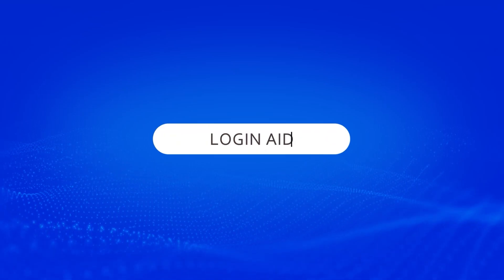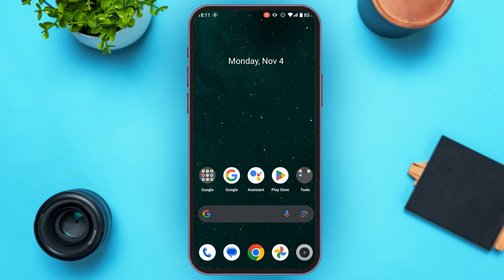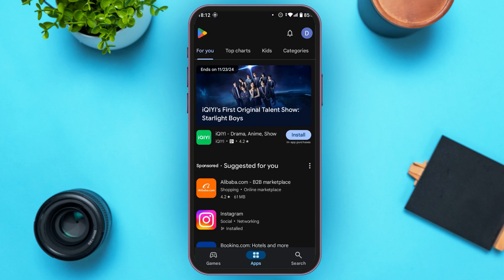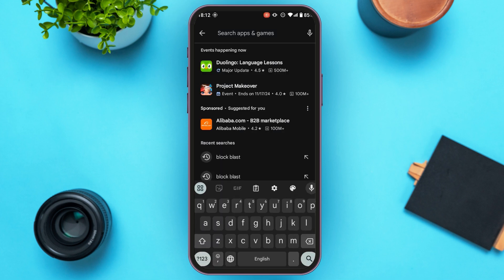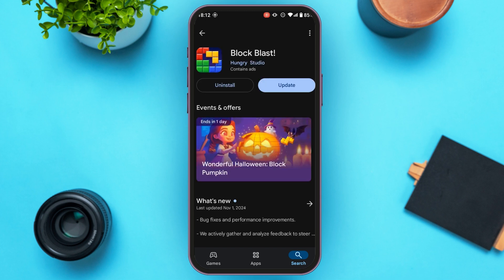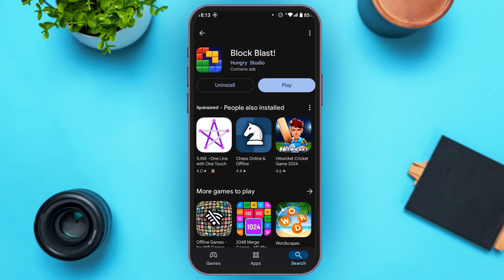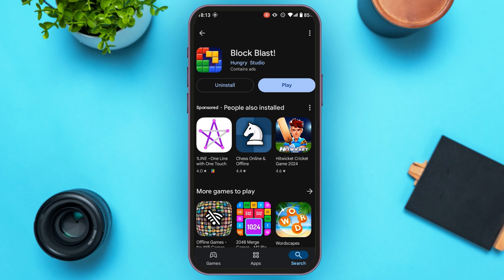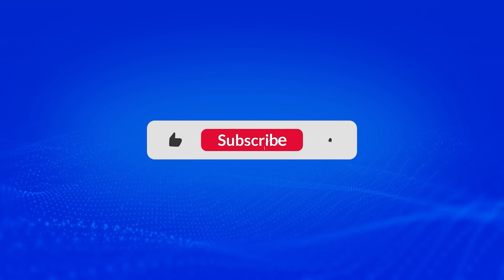How To Update Block Blast App On Android 2024 | Keep Your Game Up-to-Date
In this video, we’ll show you how to update the Block Blast app on your Android device. Whether you’re looking for new features or bug fixes, this step-by-step guide will help you make sure you have the latest version of Block Blast installed.